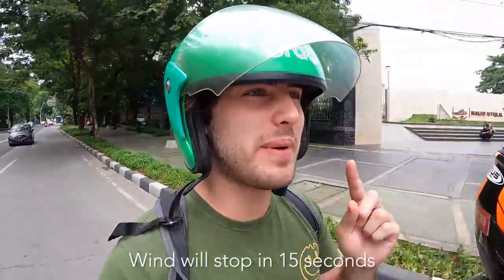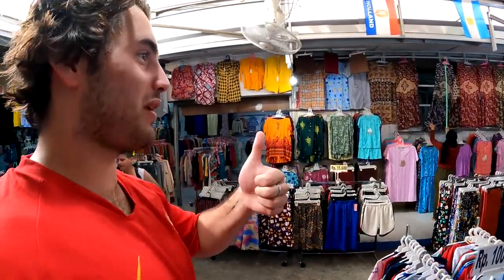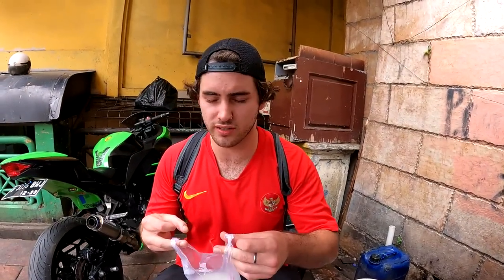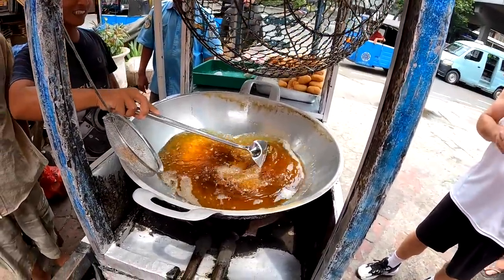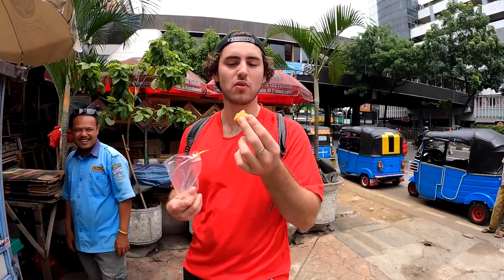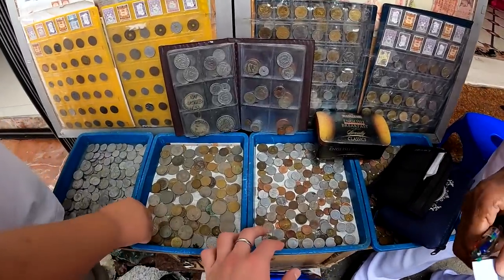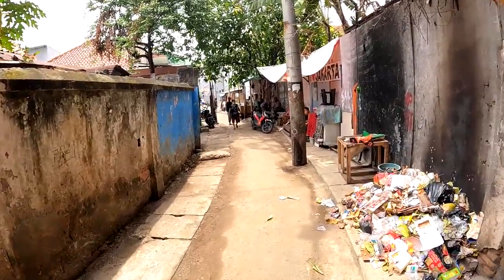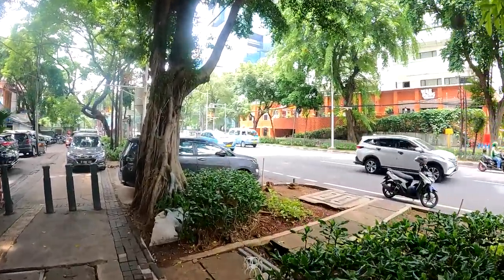$1 Durian Juice in Indonesia (smelliest fruit in the world) 🇮🇩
Jakarta, Indonesia ➖ You all know how much I love visiting markets in every country I visit, so today we're going to one of the oldest markets in Indonesia Pasar Baru. A place filled with plenty of places to shop, exciting people and delicious street food like durian juice...

* TIMESTAMPS *
0:00 Bike to market
1:27 Entering the market
3:00 Football jersey
9:20 Durian juice
16:03 Comro misro
27:01 Indonesian coins
35:45 Walking through the streets
38:03 Bargaining for tuk tuk